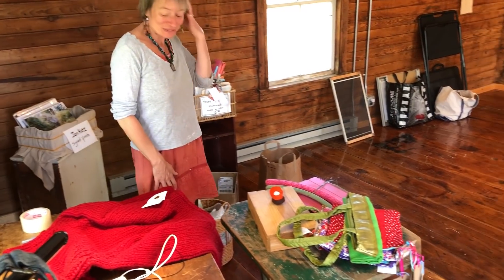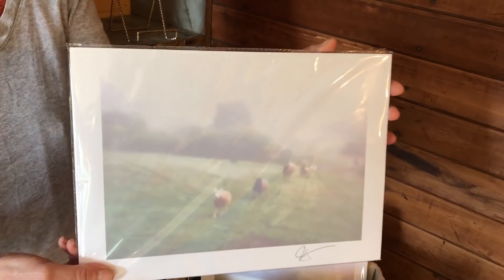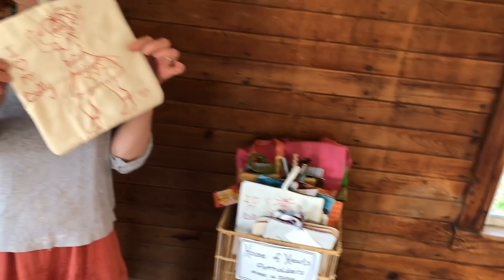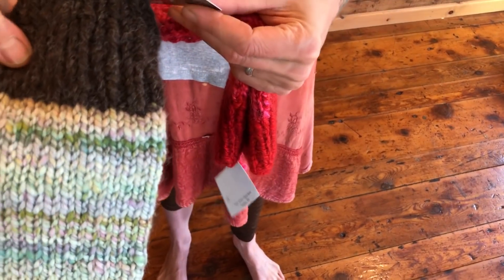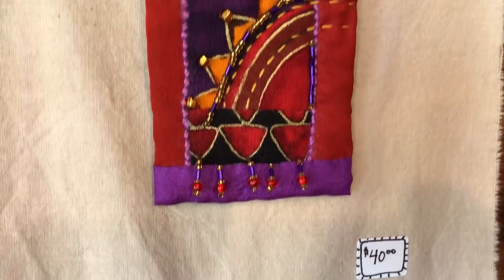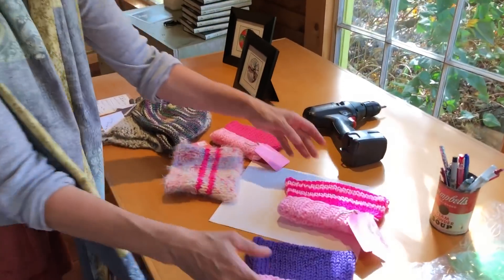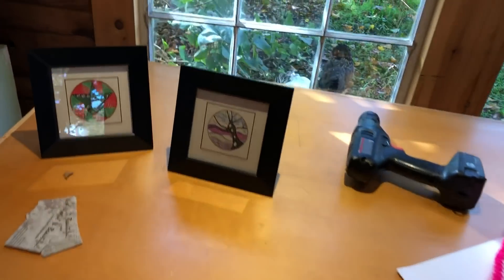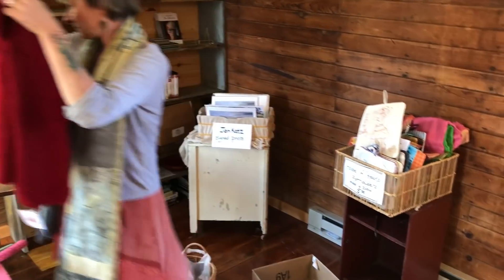Open House Art for Sale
There’s only a few more pieces of art for sale from my show at the Bedlam Farm Open House.